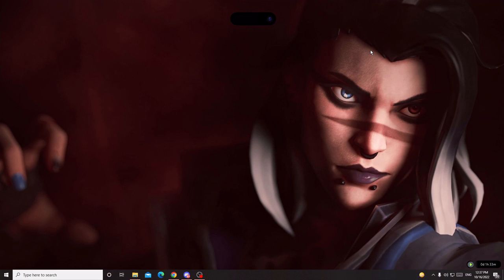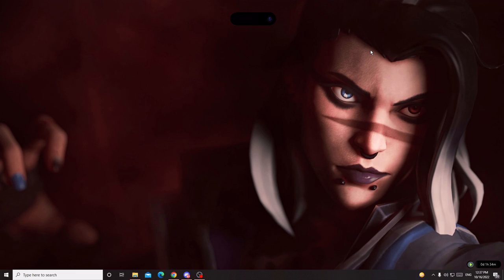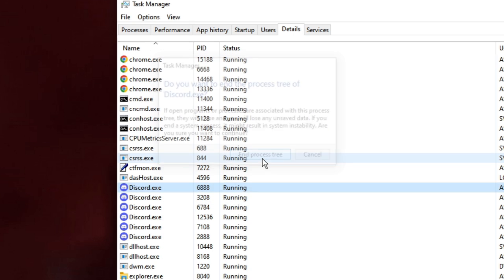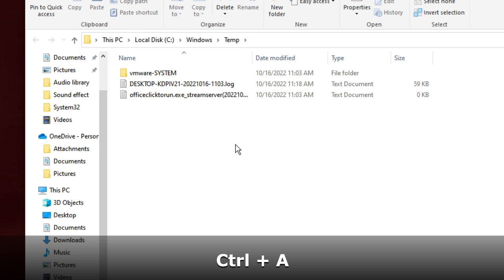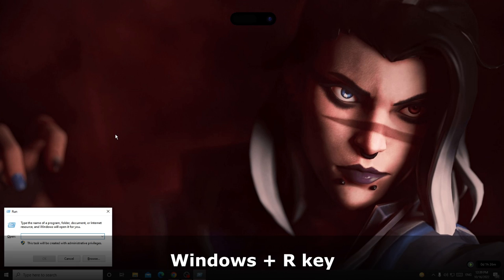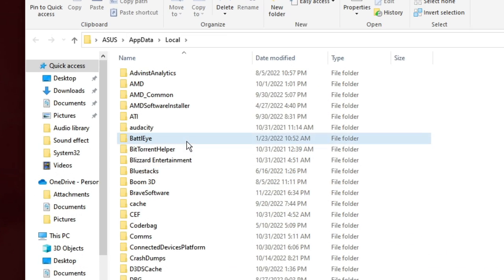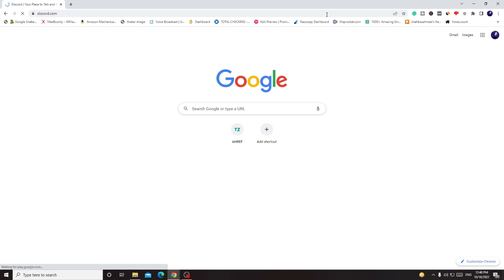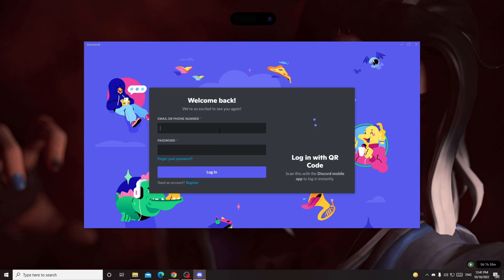How to Fix Discord “Well this is Awkward” Crash in 2023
This is really annoying when you are in the middle of something or want to do something important and discord keeps crashing with this message.

The message appears when you start discord saying that “Looks like Discord has crashed unexpectedly. We’ve tracked the error and will get right on it..”

☑ Watched the video!
☐ Liked?